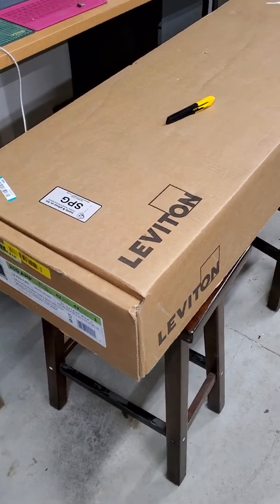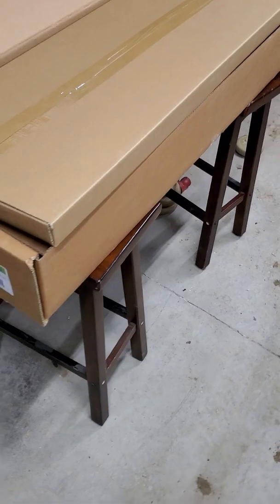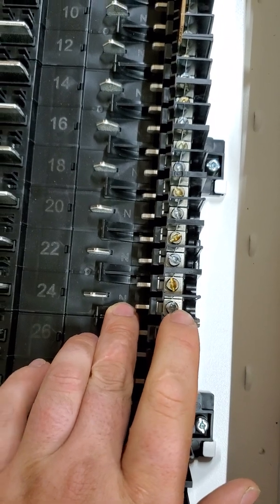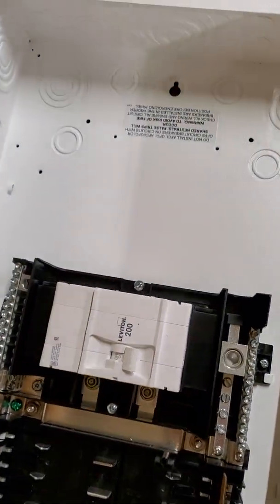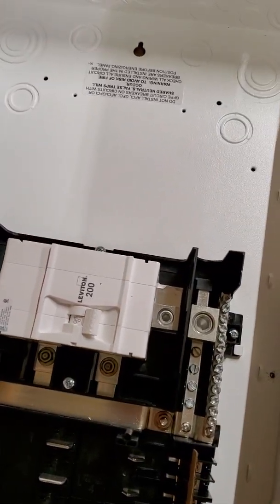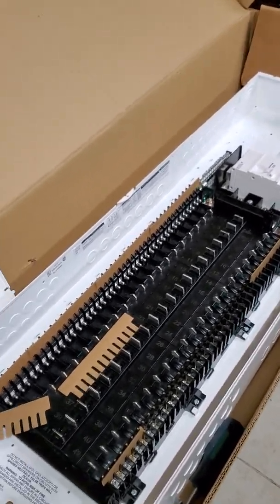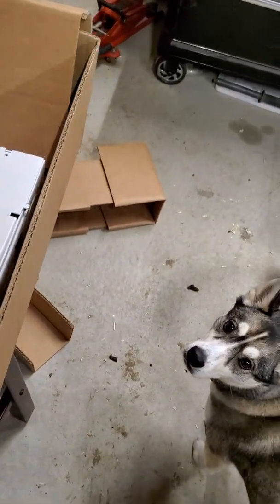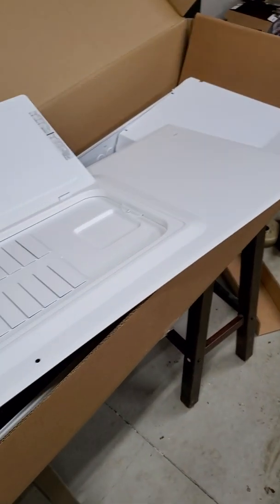Leviton 200 Amp Load Center Unboxing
Today I unboxed a Leviton load center (aka. electrical panel). Firstly I have to say that I am very impressed with the build quality and the attention to detail of the panel. I am very excited to work with them moving forward.